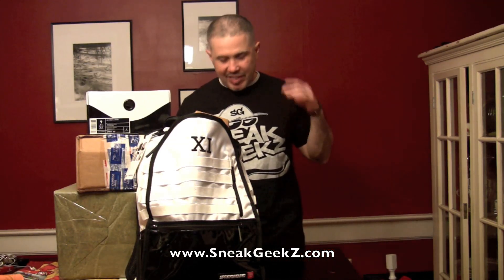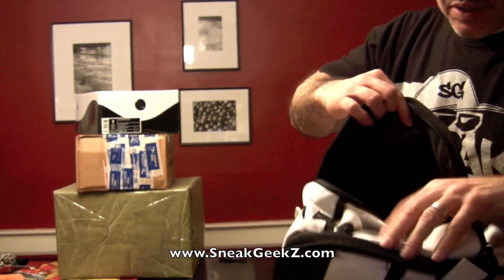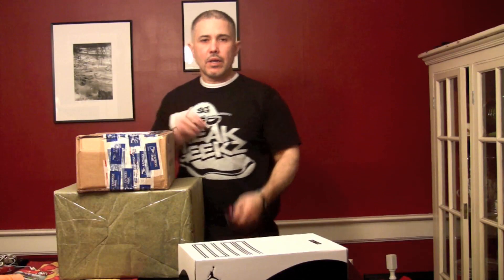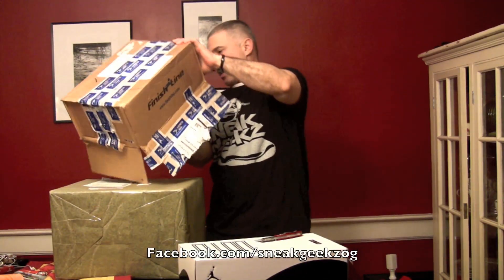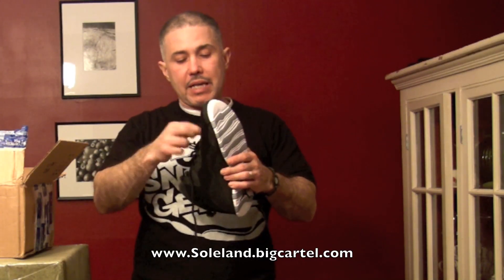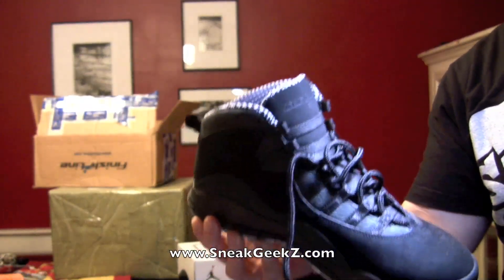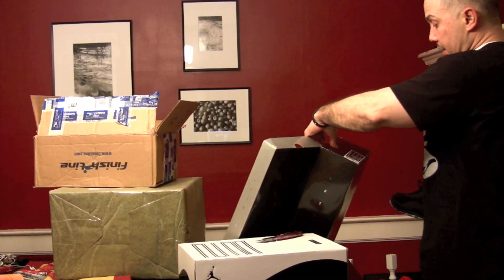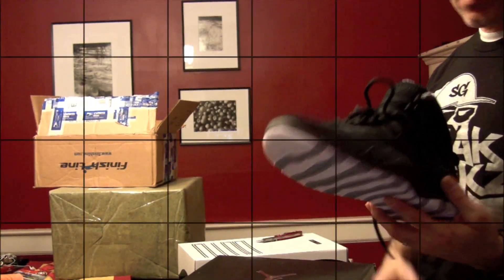Jordan Retro 10 Black/White-Stealth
Black/White-Stealth. The release is currently set for March 2012, with a retail of $160